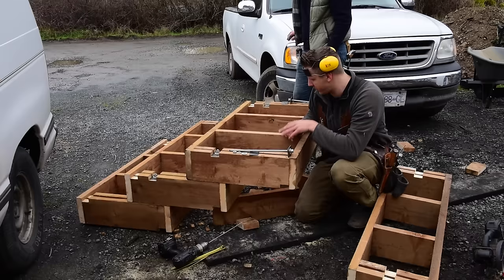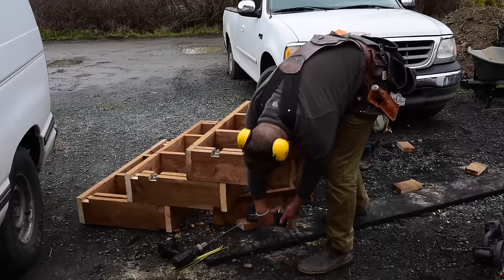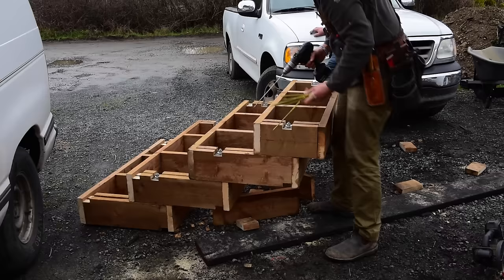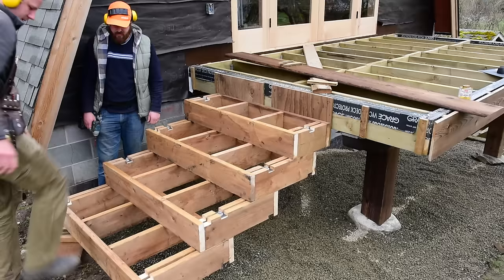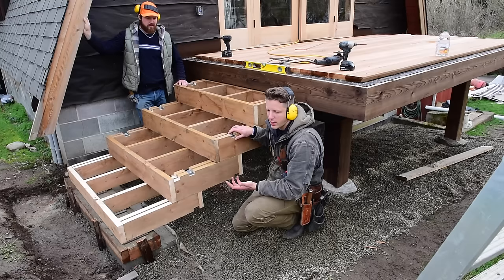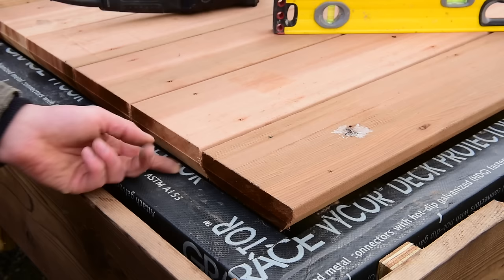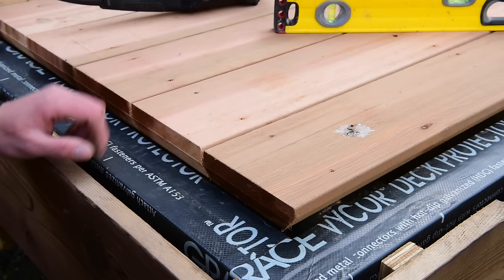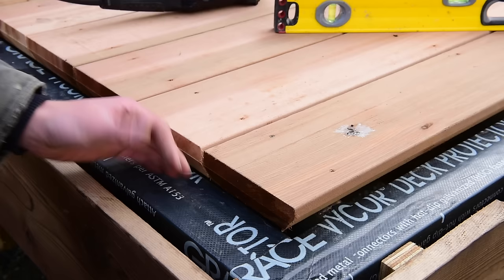FTF #52 Stairs Without Stringers? Here's How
I was laying in bed last week when I had a vision for how to build stairs without using stringers.  Turns out that it can be done and the Samurai has once again changed the course of history.  Ur welcome.